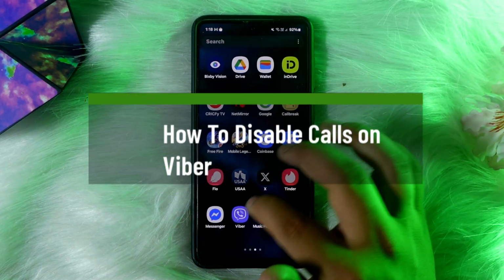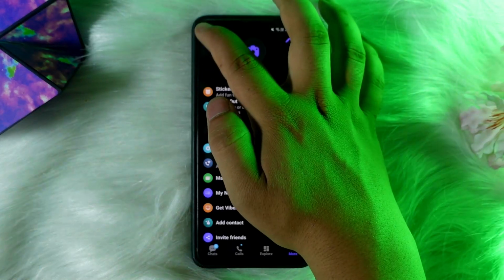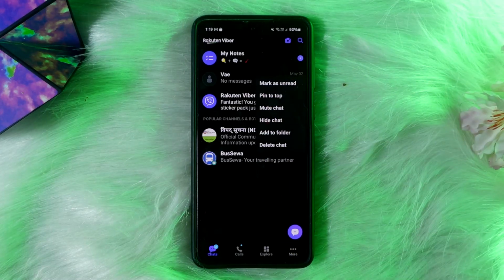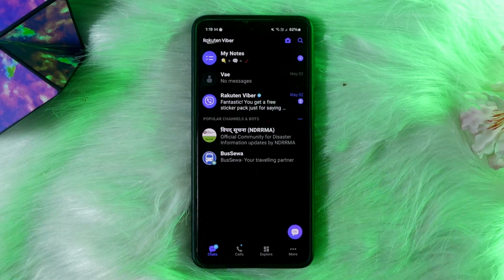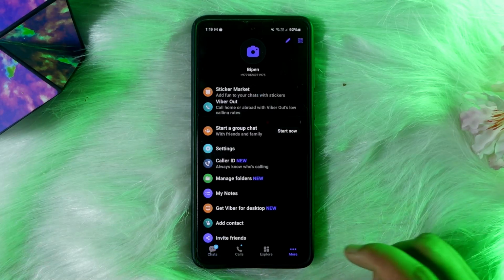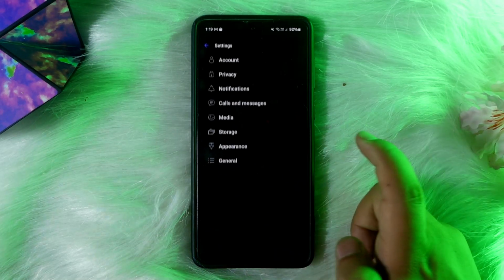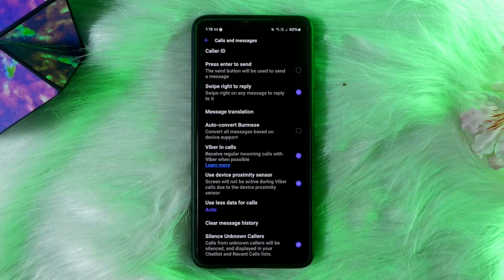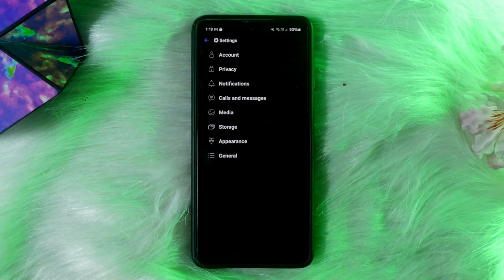How To Disable Calls on Viber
Disabling calls on Viber can be managed in a few different ways, depending on whether you want to block individual users, silence unknown callers, or reduce interruptions overall. This video walks through each method step by step to help you customize your call settings on the Viber app effectively.

If you’re receiving unwanted calls from specific users, the simplest approach is to mute or block them. To mute, open the chat with the person, tap the chat options (three dots), and select 'Mute chat.' If you want to stop all interaction completely, choose 'Block' instead. This prevents both calls and messages from that user.

For broader control, Viber provides an option to silence calls from unknown numbers. This feature automatically blocks calls from people not saved in your contacts. To enable it, open the Viber app, go to the 'More' tab (three horizontal lines or dots), then tap 'Settings.' From there, choose 'Calls and messages' and scroll down to find the 'Silence unknown callers' option. Toggle it on to activate this setting.

Keep in mind that this won’t block calls from contacts. If you want to avoid calls entirely, consider enabling your phone’s Do Not Disturb (DND) mode, which will mute all calls and notifications based on your chosen settings. Alternatively, you can go into your device’s app settings and disable notifications for Viber entirely. This won't stop the call from coming through, but you won’t receive a visible or audible alert.

These steps allow for flexible control over your call preferences in Viber, whether you're aiming to minimize disruptions or block specific callers.

Timestamps:
0:00 Introduction
0:13 Muting or blocking specific users
0:26 Silencing unknown callers
0:55 Using DND or disabling notifications
1:00 Conclusion